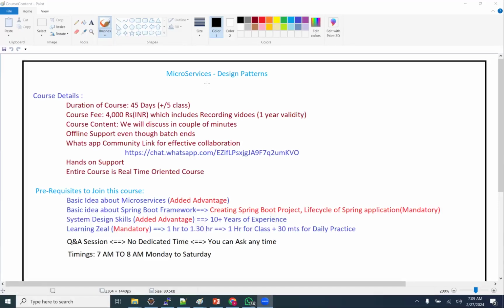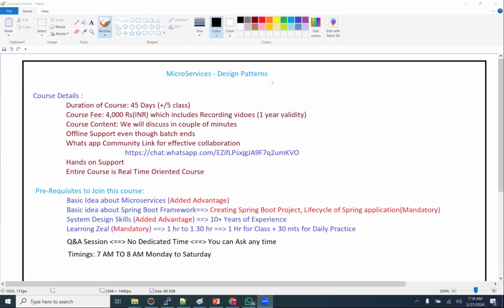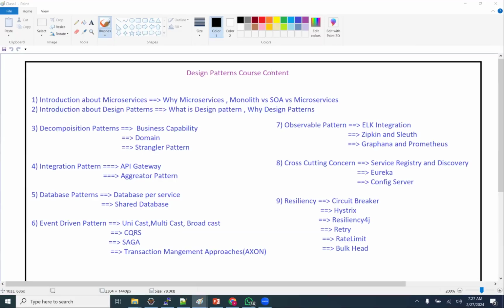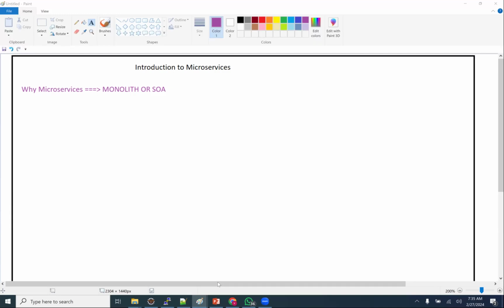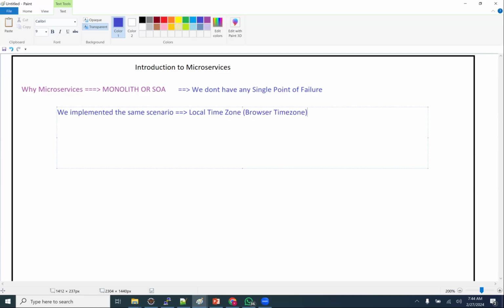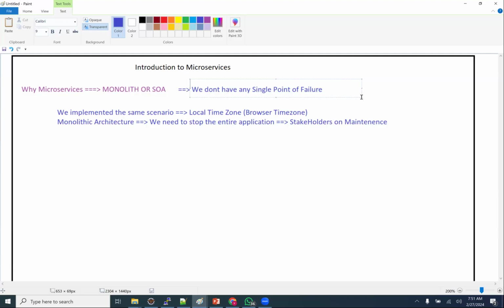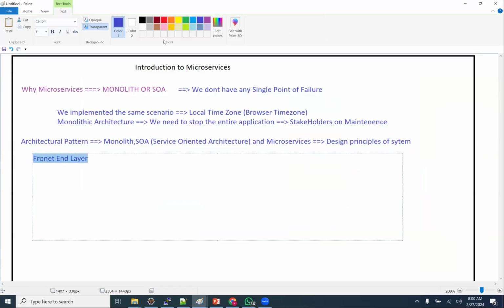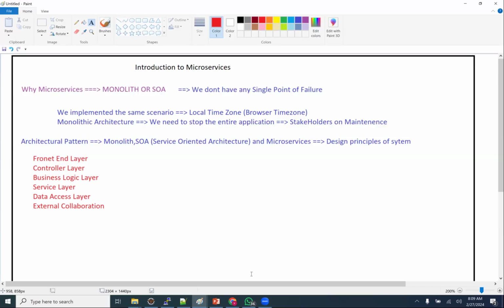Microservices - Design Pattern session 02